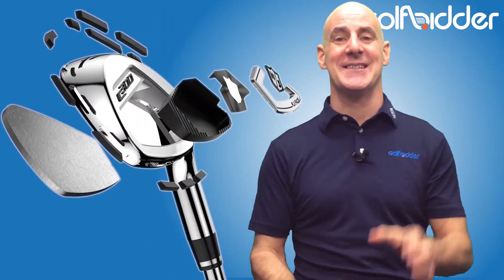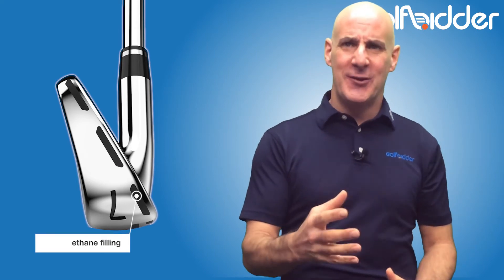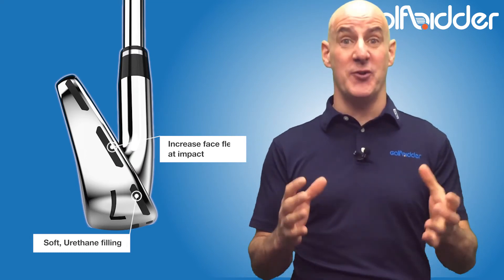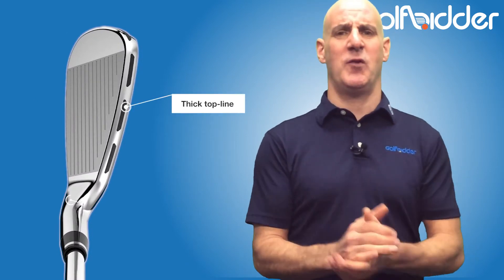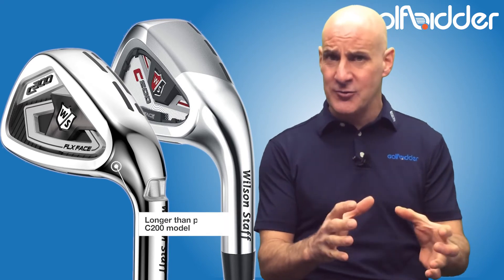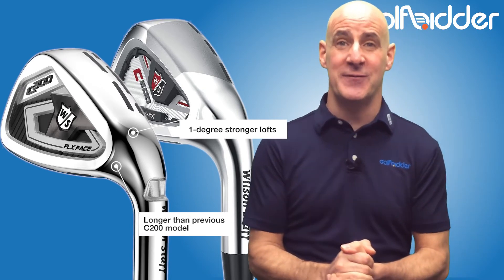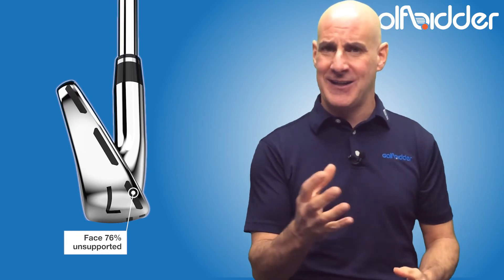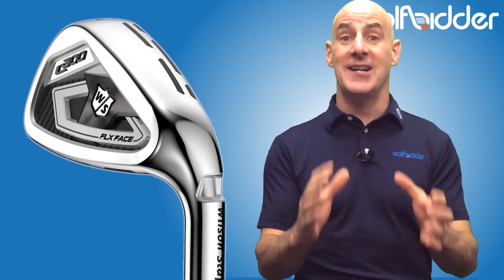Wilson Staff C300 Irons: Technology Preview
If they aren't broke, then let's are a load more! That was certainly the thinking with the new C300 irons from Wilson Staff. More Power Holes than ever before make these irons longer and more forgiving than their predecessor, the C200. Come take a Golfbidder look under the hood.